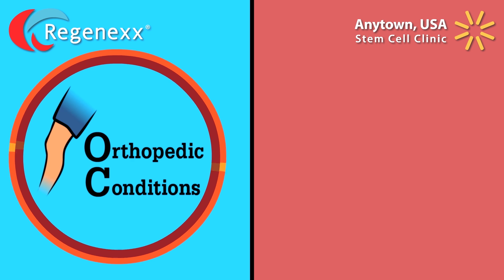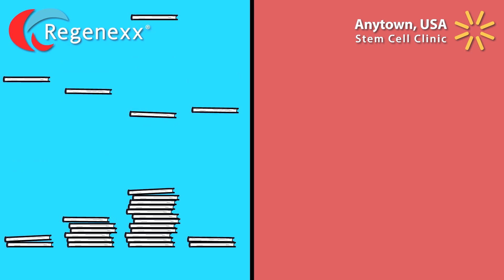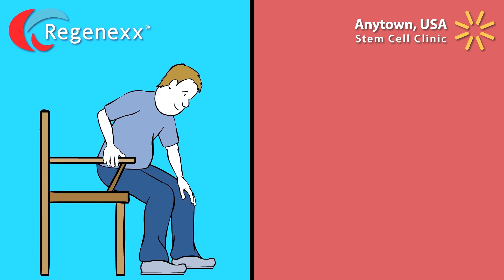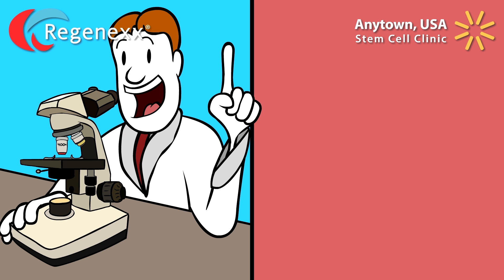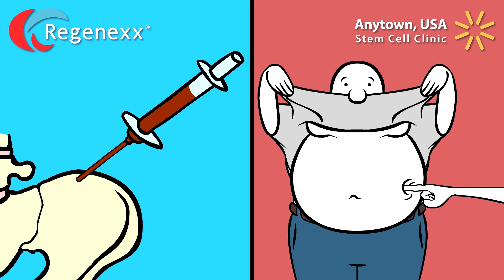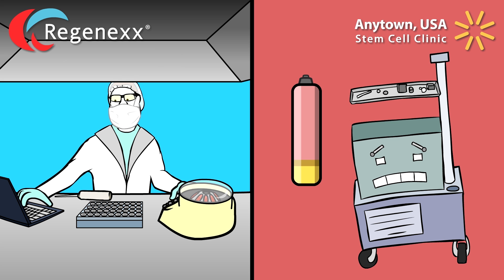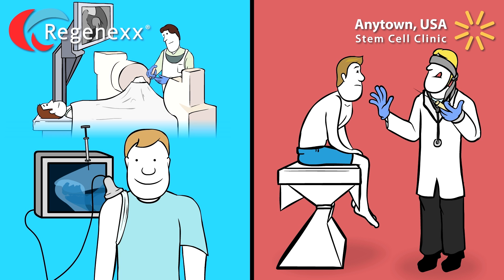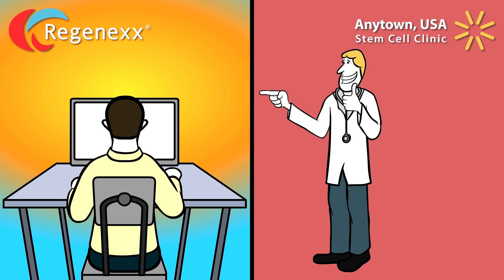Regenexx vs. Other Regenerative Orthopedic Treatments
A head-to-head comparison of Regenexx, the world's most advanced bone marrow concentrate procedures, versus other treatments. With these types of clinics popping up everywhere and orthopedists jumping on the bandwagon, this video explains why Regenexx Procedures help your body help itself repair injury and reduce pain.